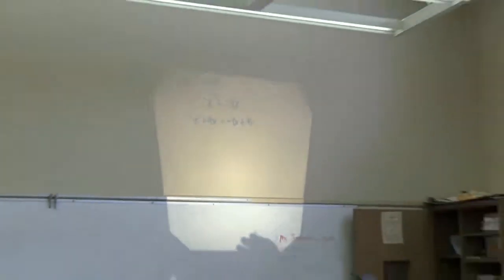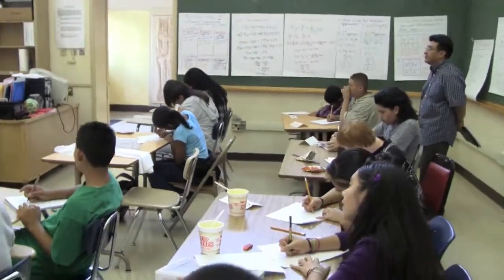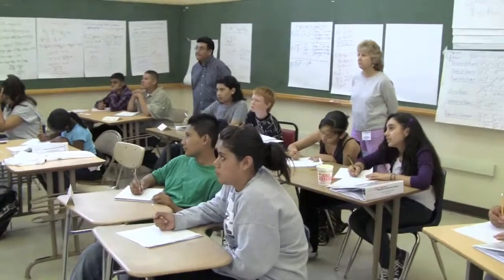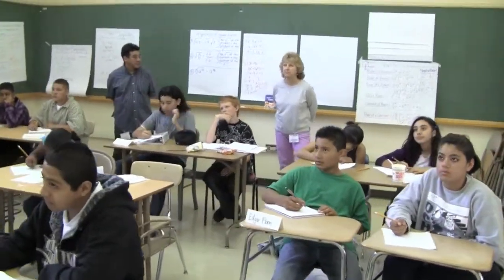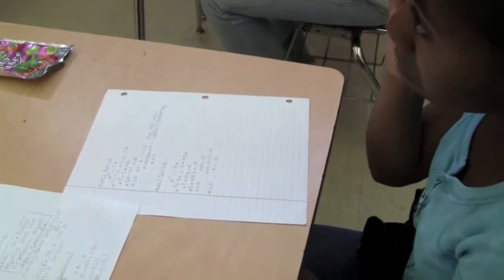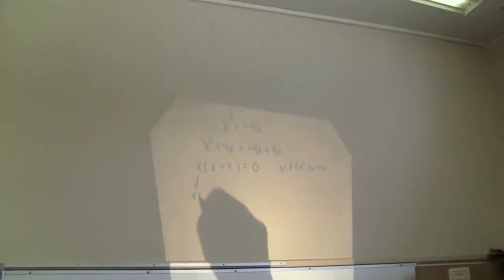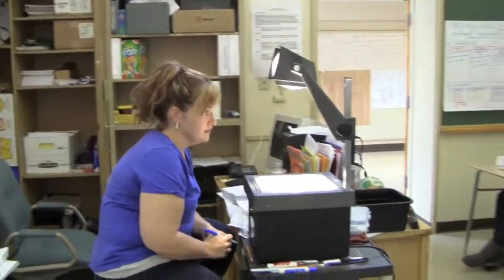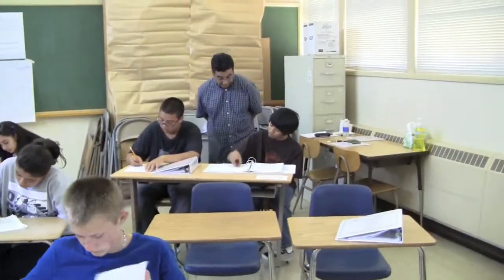MAA 072710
MAA Hayward Unified School District students review solving quadratic equations and making connections between the solutions and the graph.